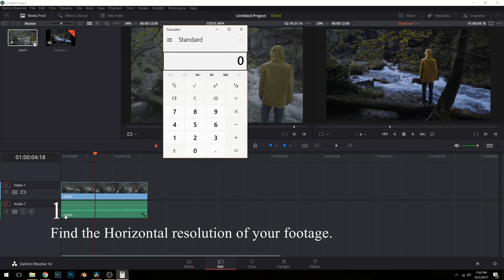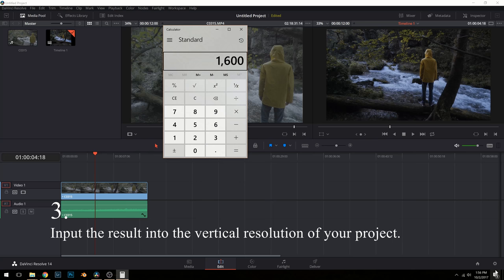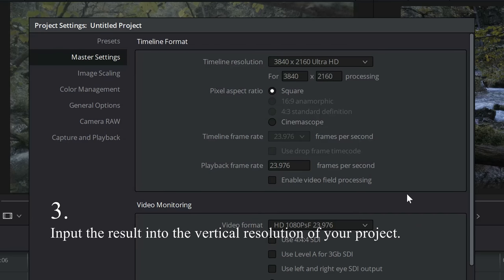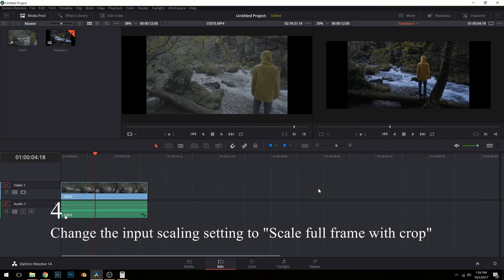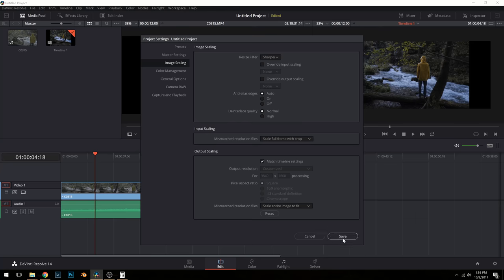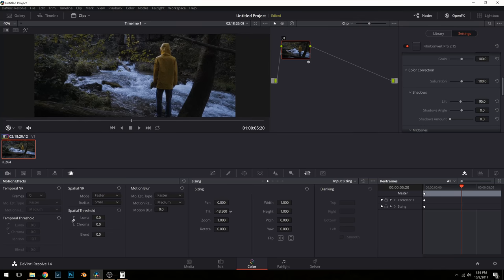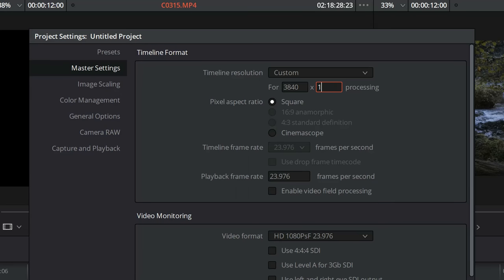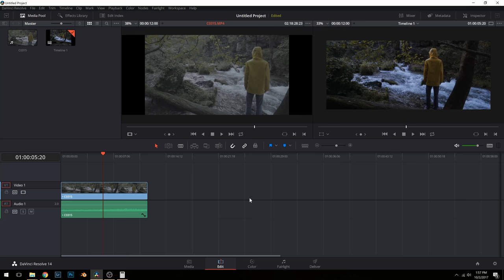Resolve 14: How to set and export 2.35:1 crop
1. Divide the horizontal resolution of your clip by the aspect ratio you want (i.e. 1920/2.35=817) NOTE! 817 as a vertical resolution will cause export errors, round to 816 or something or just use 800 which is 2.40:1
2. Input that number into your project settings as the vertical resolution
3. Change the input scaling setting to "Scale full frame with crop"